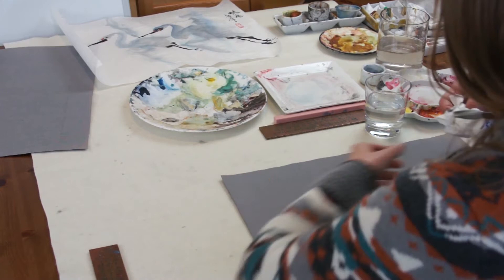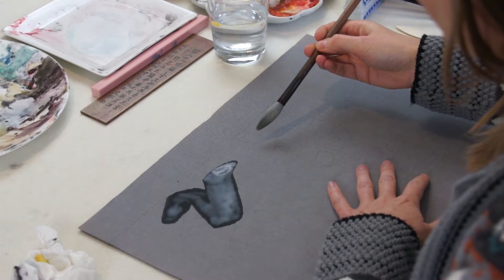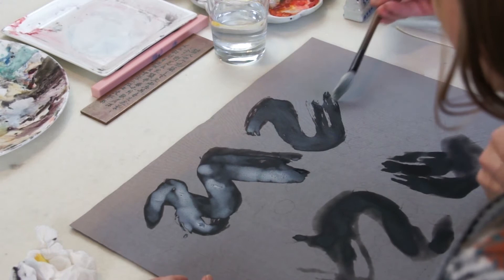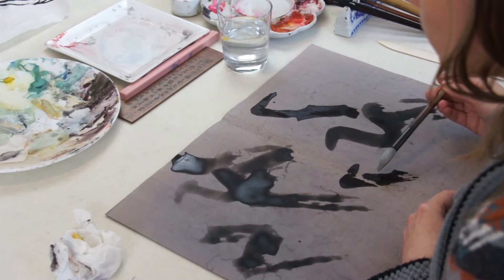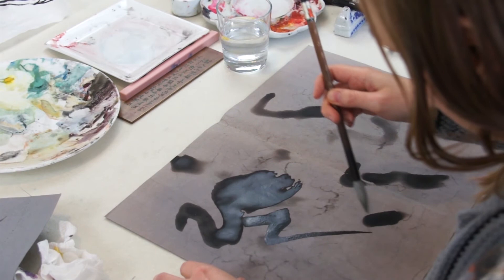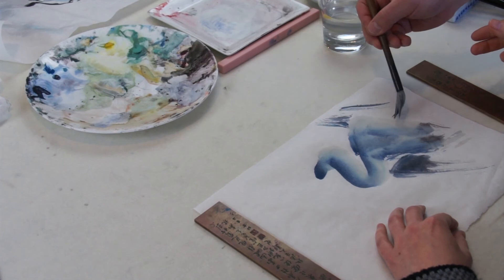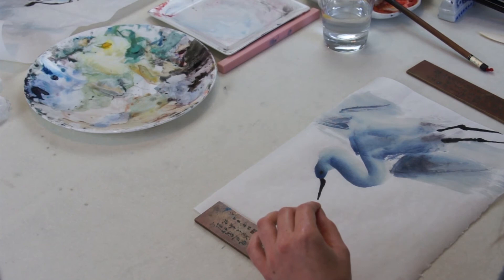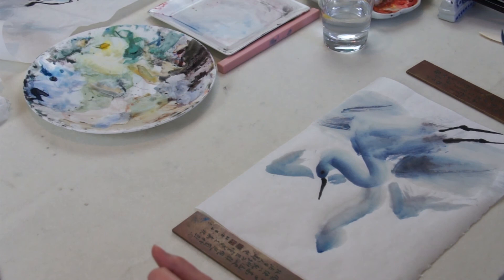Rebacca Practicing Flying Blue Herons with Henry in a Live Workshop in LA, March 08, 2013